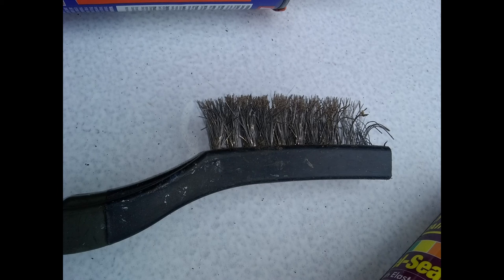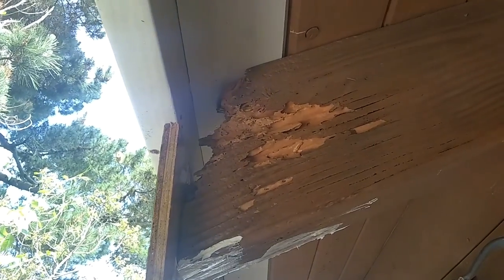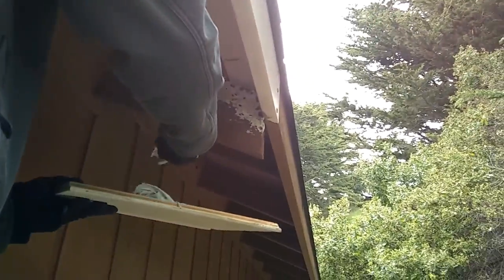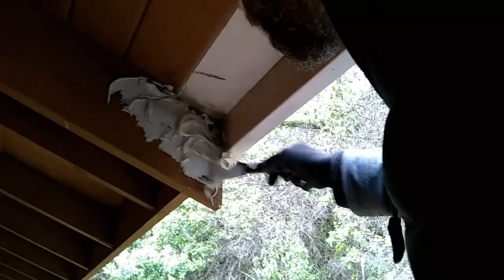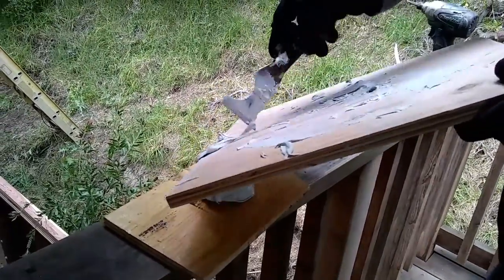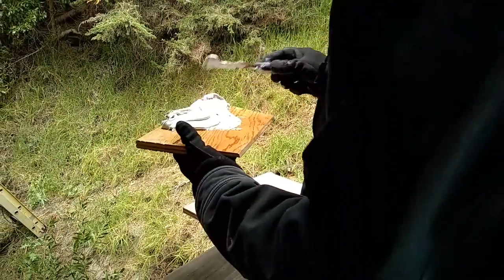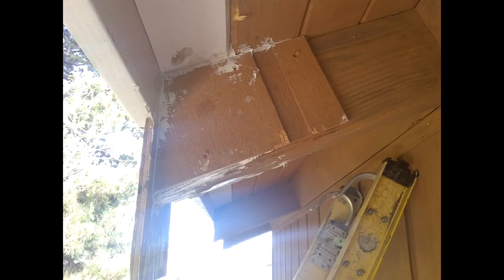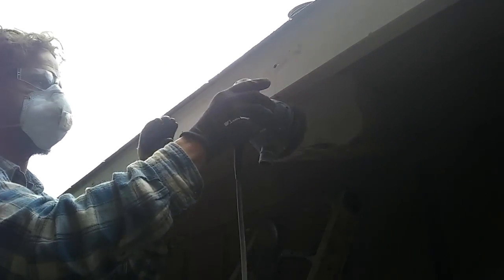SECRET to Fix ROTTEN rafters!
Rotten Wood? No Problem. Easy Fix that Lasts! The Patching that will not Pop Out
In this video, I show you how I fix rotted wood that is impractical to replace. One note is that the house was treated for termites just before the repair. Filler and wood expand and contract at different rates so the patch will pop out if it does not have a flexible sealant in between the layers of the wood and the patch.

✅Loctite PL s40.Sealant
✅Orbital Sander
✅5 in 1 putty knife
✅Petroleum Jelly
✅GRK screws 1 3/4 cabinet screws
✅Milwaukee Battery operated circular saw

✅Eco Construction and Consulting
Lush Planet Design Build

A small portion of each sale from Amazon goes from their pocket to my pocket with no additional cost to you! It's much appreciated!

Transcript:
In this video, I'm going to show you how we take a rotten raft or tail and fix it. So that'll last when so here's the end result a lot of times.

If you just fix it with some sort of putty or Bondo it'll pop right out.  So here's how we avoid that. A few things you need is a wire brush you'll need some sort of polyurethane type sealant you'll also need some Vaseline and then you're also gonna need some Bondo.

 so the first thing that we do is we take the rafter tail and we coat it with some sort of wood treatment whatever you like doesn't really matter which type that you use actually the first thing you do is your wire brush.

It so here's just what it looked like beforehand we just cleaned out all the loose stuff you don't have to make it smooth it's actually good to have some nooks and crannies then we put a coat of polyurethane siding sealant caulk on it that's not Bondo that's a polyurethane sealant then we take the Bondo out and I'm putting the Bondo on top of the polyurethane caulk right now.

So the key is to get the polyurethane caulk spread out underneath all of the places where the Bondo is going to adhere if you try to get the Bondo to go straight on the rafter tail then the Bondo will it'll when the wood expands and contracts with the different temperatures then the bond will eventually just pop out.

So by putting the polyurethane caulk behind it basically any kind of caulk that will adhere to the wood end of the bond and then here is the what I do is I put Vaseline on a form and then you'll see this is where I'm taking the bond and I'm putting it on the Vaseline coated form that I just created so back to the idea of the polyurethane caulk that will stretch so any type of stretching caulk that will bond to the bond and to the wood is what you're looking for.

So now I'm taking this bond and I'm putting it up towards the top since we're on a vertical plane and it's gonna want to slide down and that Vaseline is completely coating that wood so it's not going to stick to the wood it's gonna give me a nice flat surface and I'm just working it up into the corner as much as I can.

KW: fix rotten rafters, repair rafter tail rot, rafter tail repair, fix rotting wood, fix rotten wood, rotted wood, repair rotten joist, repair rotted wood, how to fix rotted wood siding, repair termite damaged beams, fix termite damage, repair wood rot, rafter tail repair cost, roof rafter tail repair, how to repair a rafter tail & install fascia, rotted wood repair, rotted wood repair kit, rotted wood restorer, rotted wood stabilizer,easy fix that lasts, rotten wood, wood